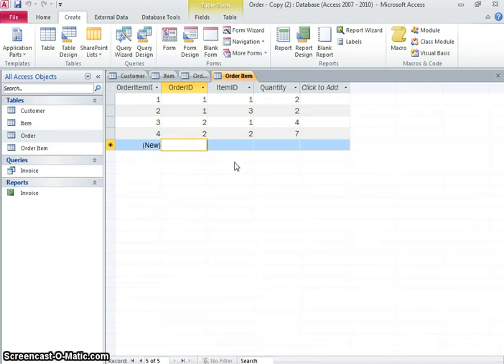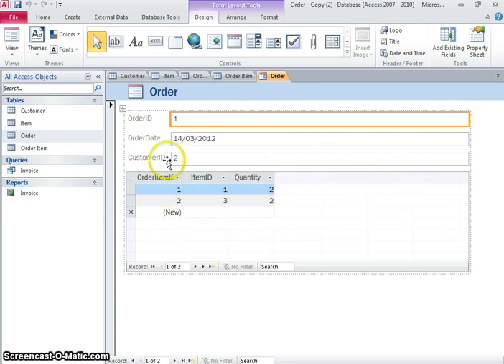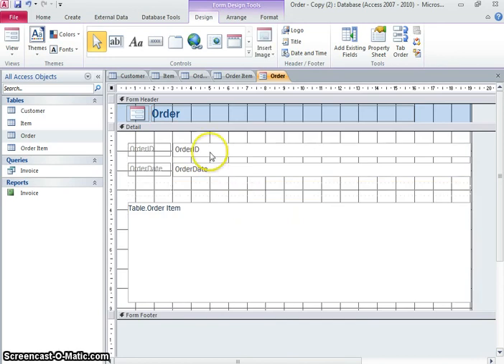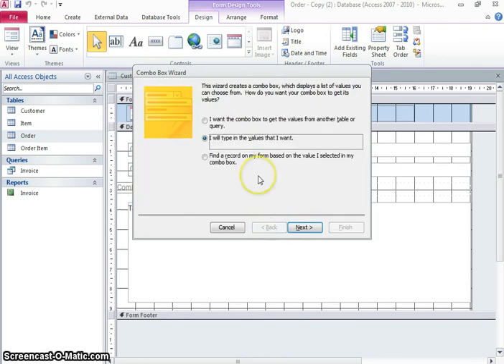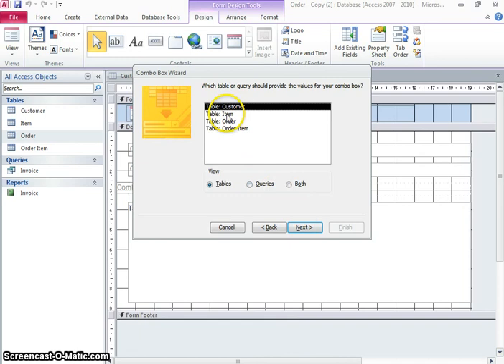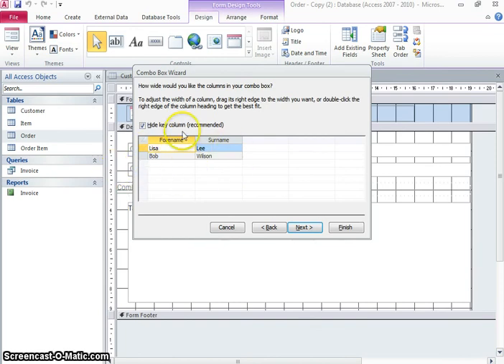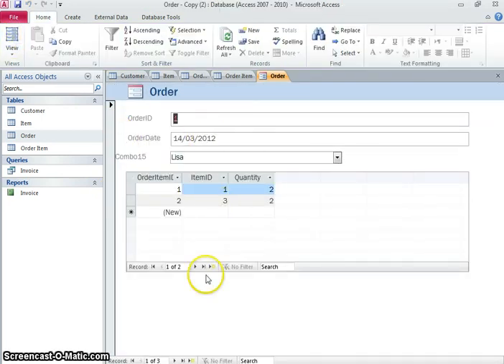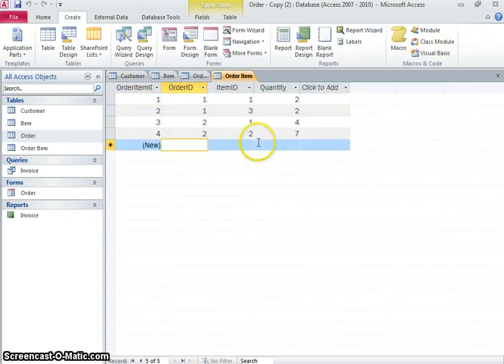Lookup Validation 7